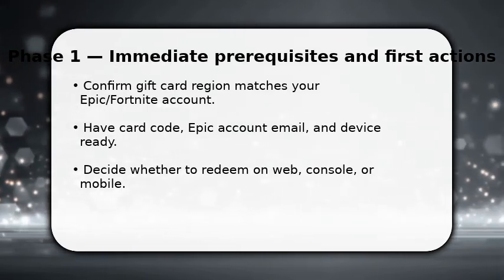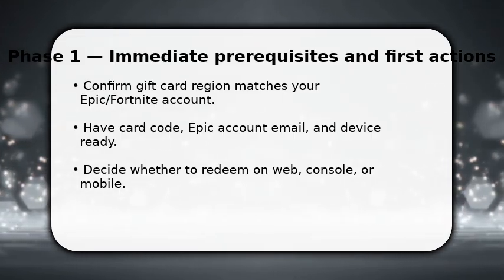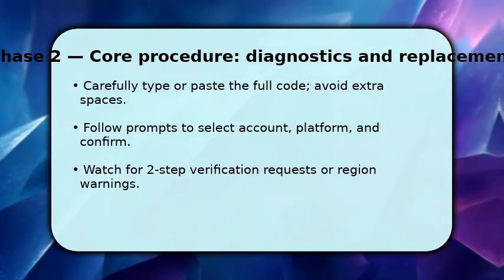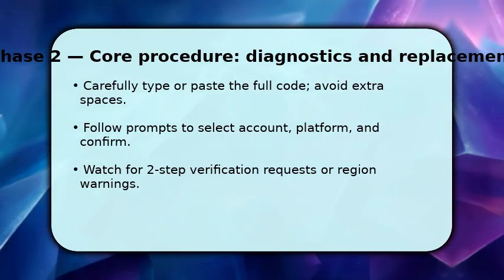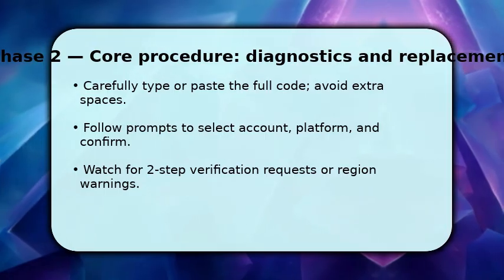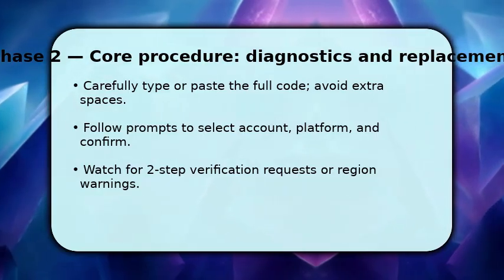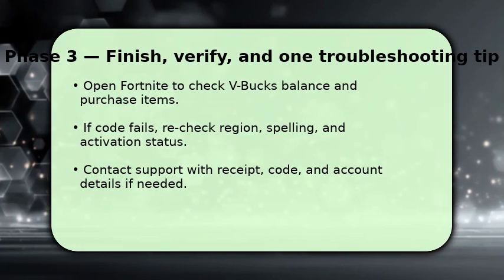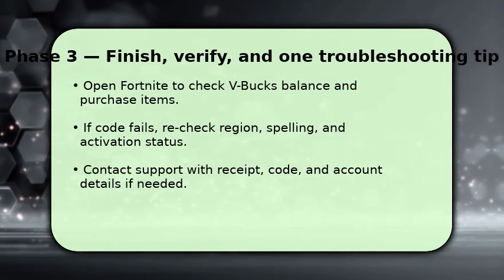How to Use Gift Card on Fortnite - Step by Step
How to Use Gift Card on Fortnite - Step by Step | 🔒 Surfshark VPN Deal — Stay private and secure. $1.99/mo + 3 Months Free ▸

Discover the ultimate guide to using a Fortnite gift card. This video takes you through each step, ensuring your in-game purchases are both secure and efficient. From activating your code at the store or online platform to maximizing its value within the game' extraneous features like cosmetics trading aren’t covered here.

Fortnite, gift card usage, in-game purchases, activate Fortnite gift card, maximize in-game spending